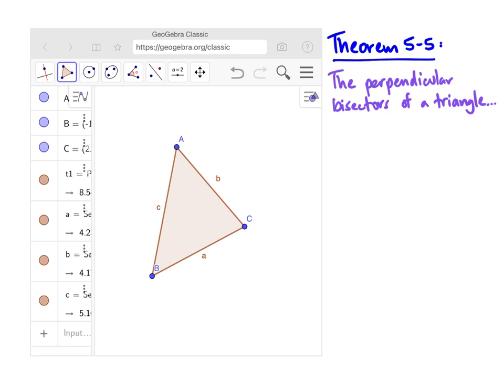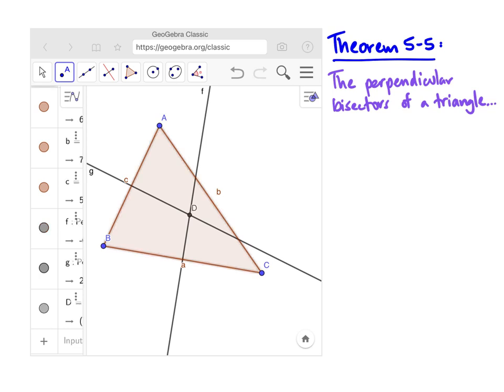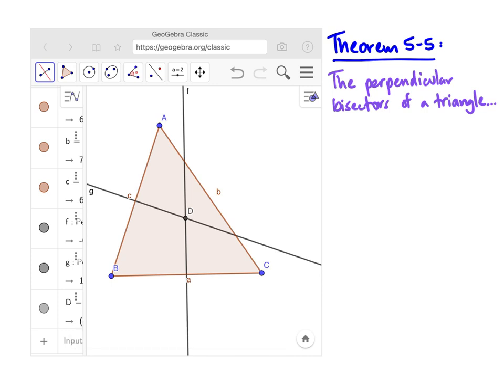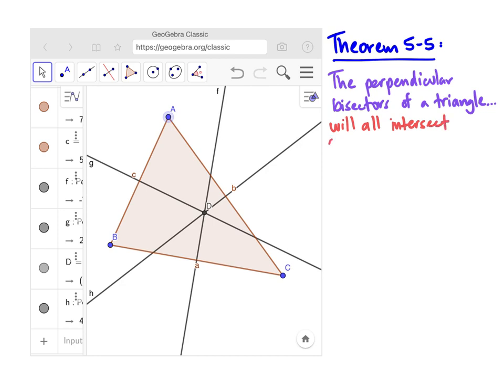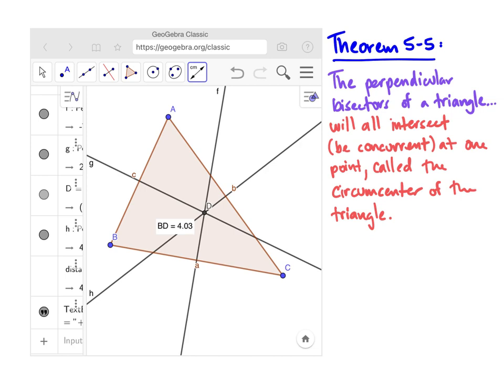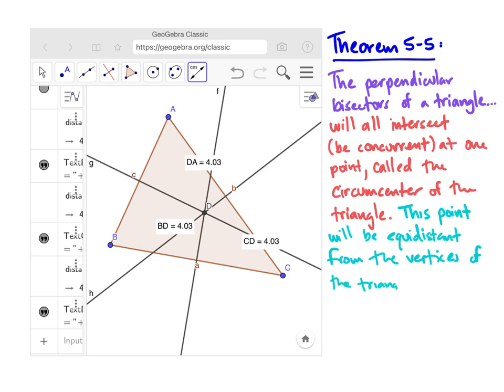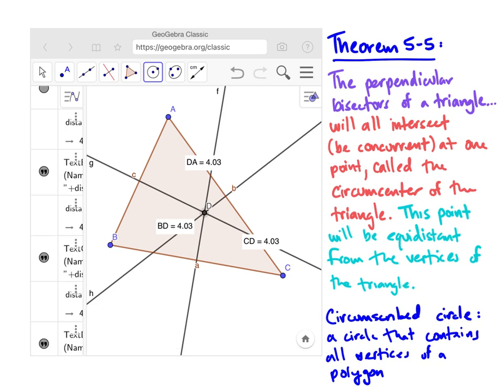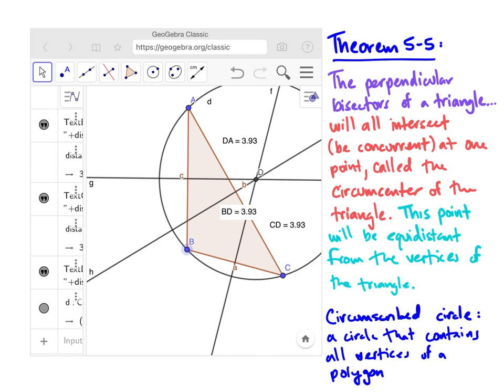5-2 (part one) - Circumcenter